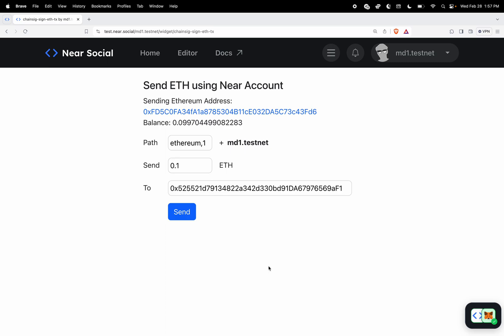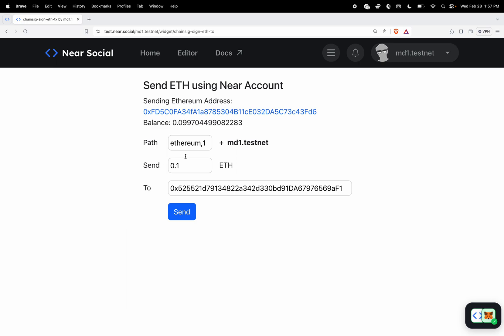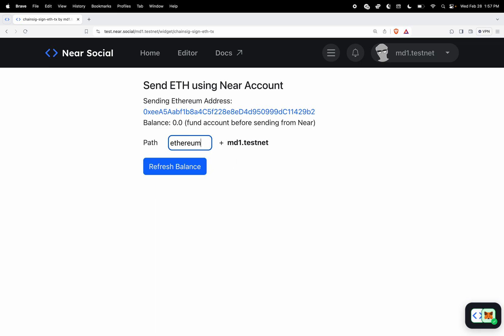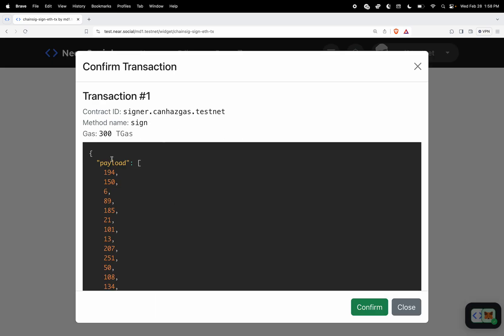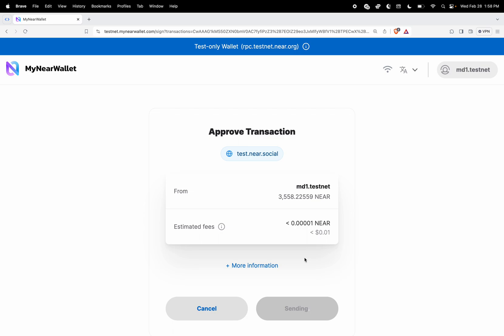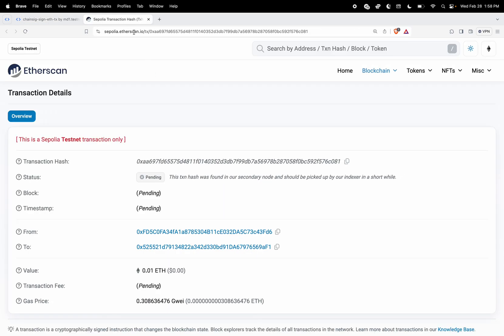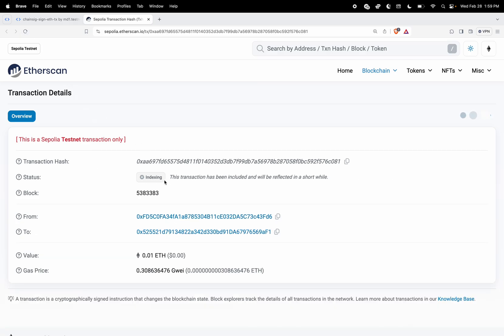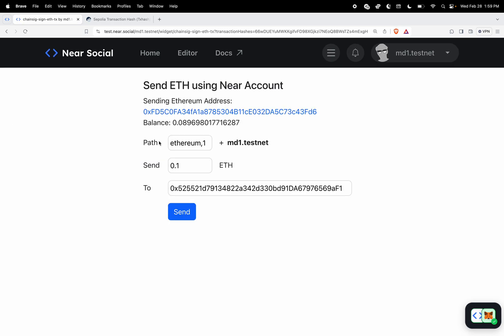Send ETH on Ethereum Using Near Account in 1 TX - Sneak Peak at Chain Signatures on Near Protocol!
TESTNET ONLY (mainnet soon)

Sneak peak at the flow for Chain Signatures on Near Protocol! Generate an Ethereum Address, fund it on Sepolia Testnet and then send ETH from that address using only your Near account and 1 transaction!

BOS component is open source and forkable if you want to test yourself!